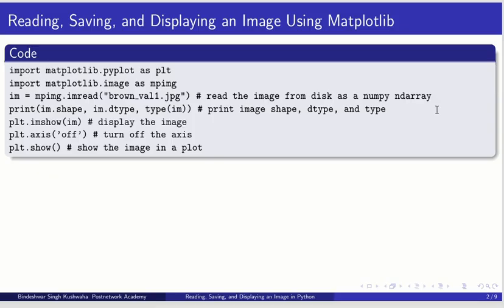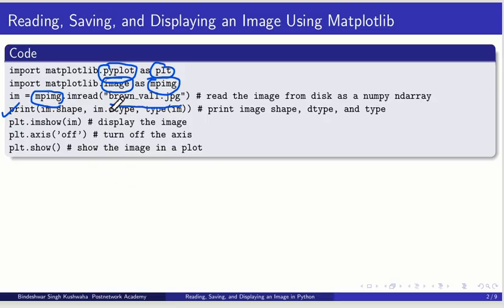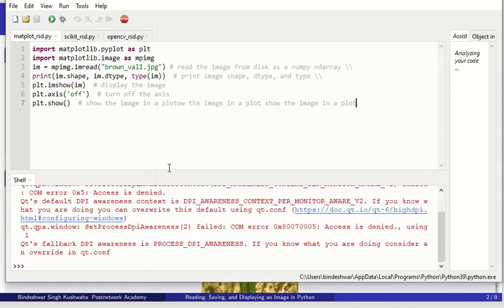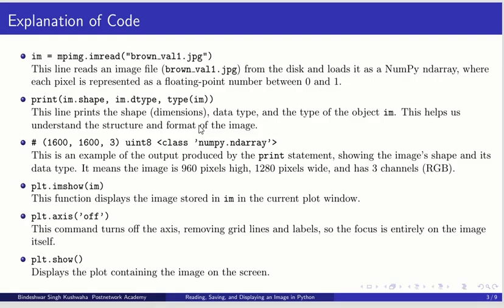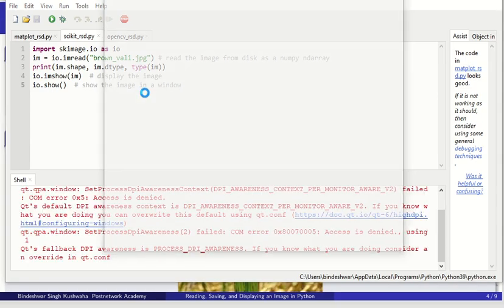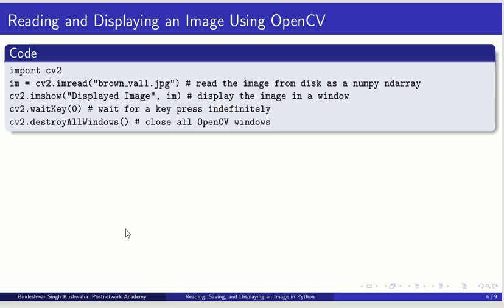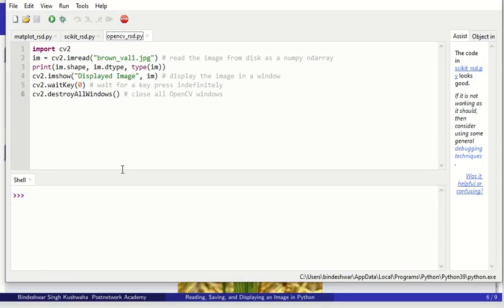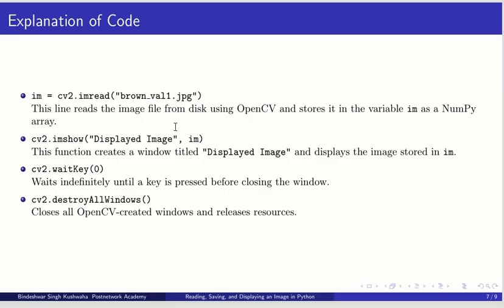Reading, Saving, and Displaying an Image in Python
In this tutorial, we’ll explore three popular Python libraries for working with images: Matplotlib, scikit-image (skimage), and OpenCV.
You’ll learn:

How to read images from disk

How to display them in a window or plot

How to save and manage image files in Python

Detailed step-by-step explanation of each method

We’ll cover:

Matplotlib – Simple plotting and visualization of images

skimage – Image I/O and quick display

OpenCV – Efficient image processing and custom display windows

📌 Code examples included for each library, so you can follow along easily.